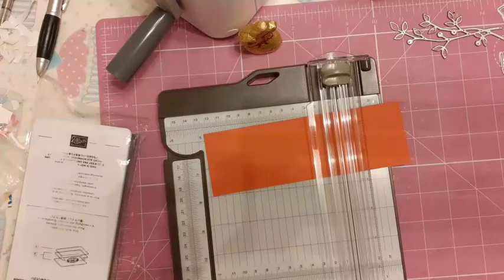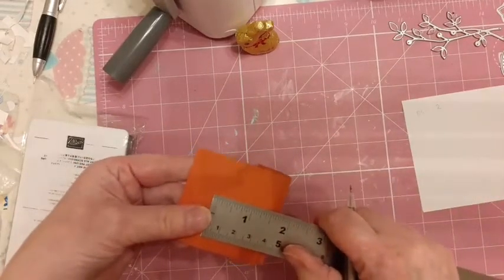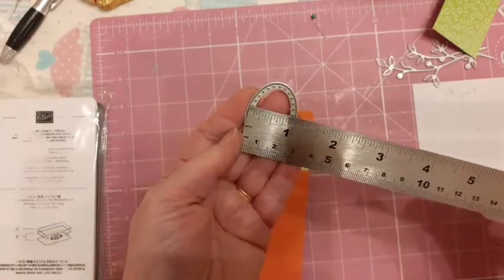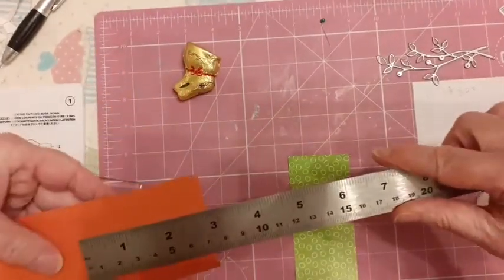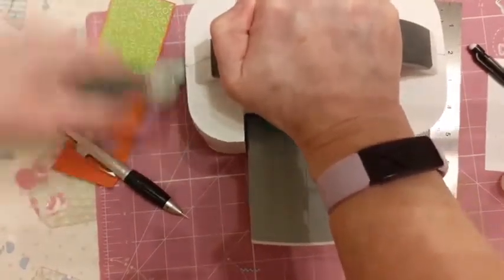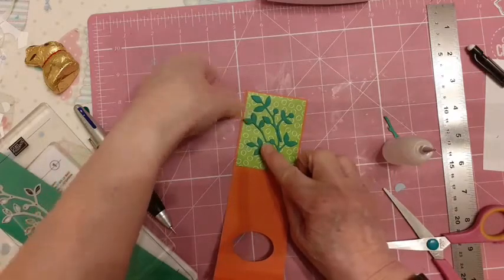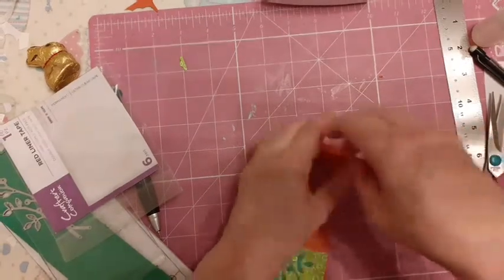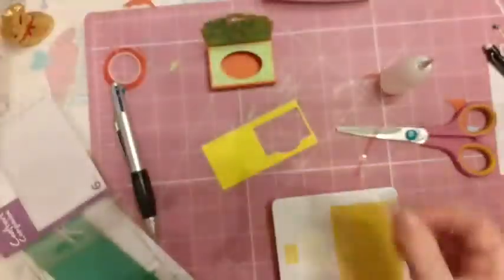Easter Bunny treat holder using tag topper punch